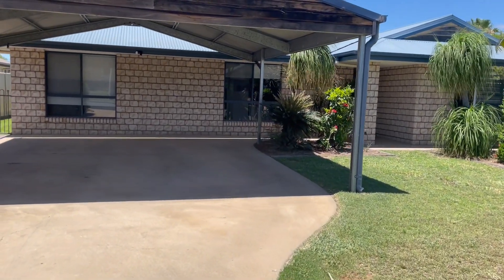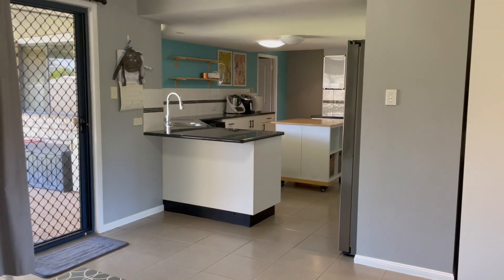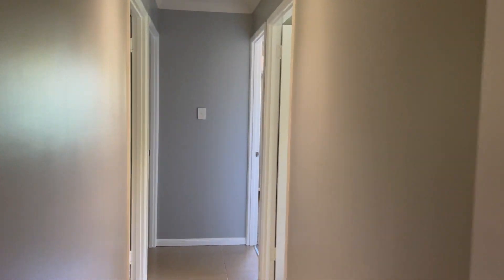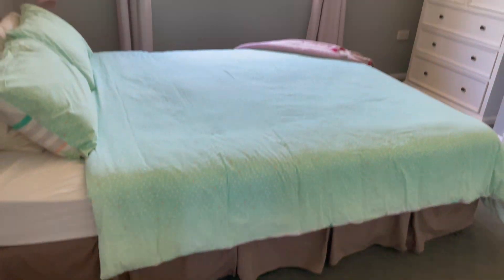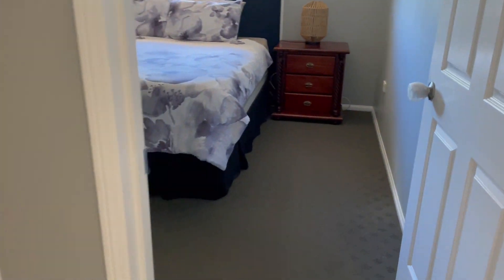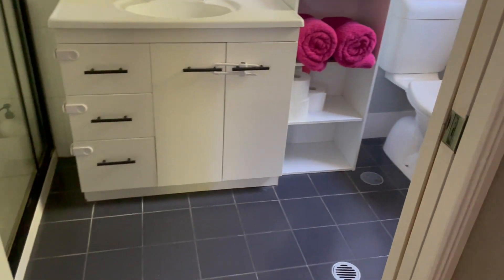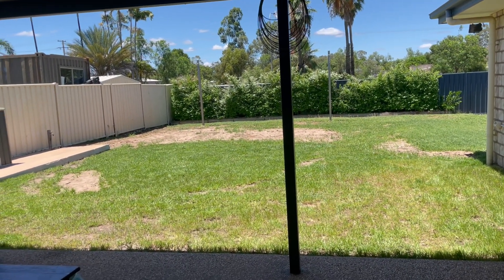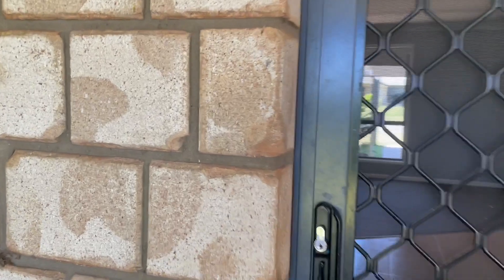Walk Through Video 22 Crinum Crescent, Emerald, Qld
Affordable 5 bedroom home in great estate.